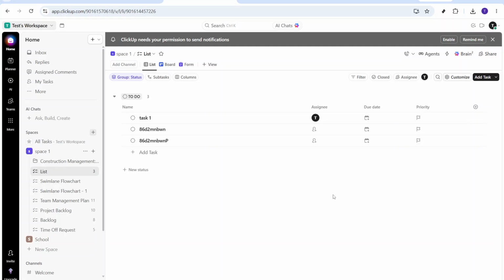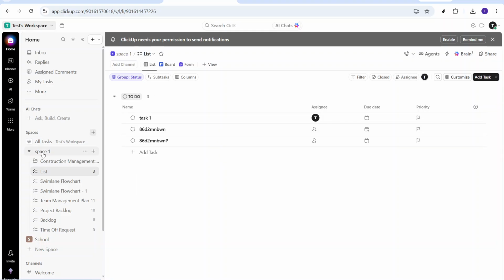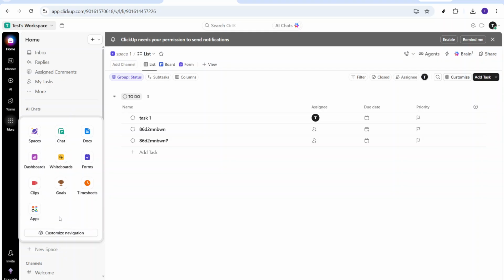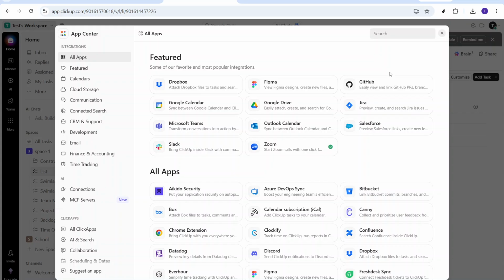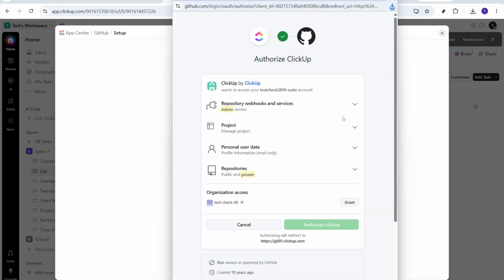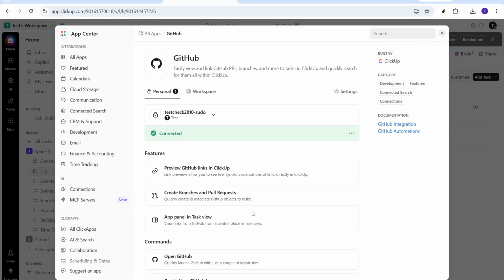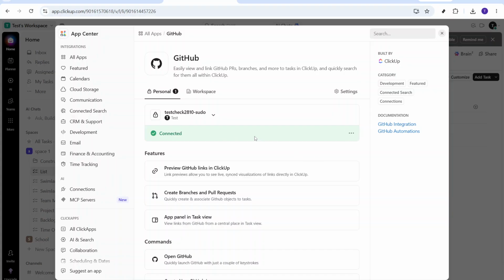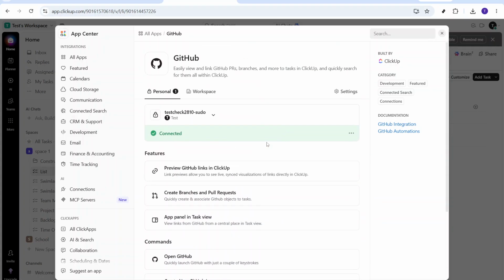How To Integrate ClickUp with Github